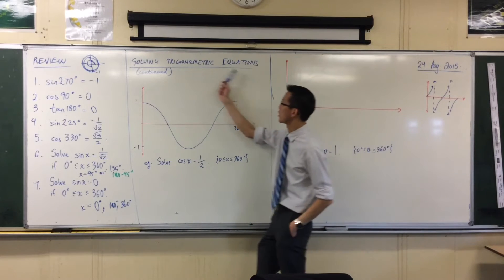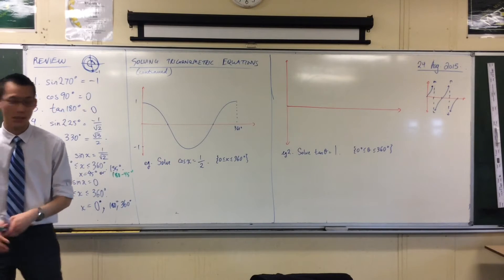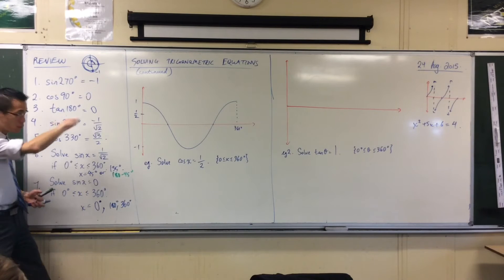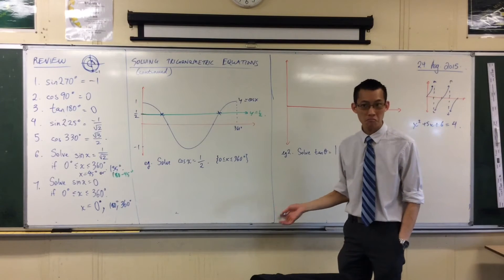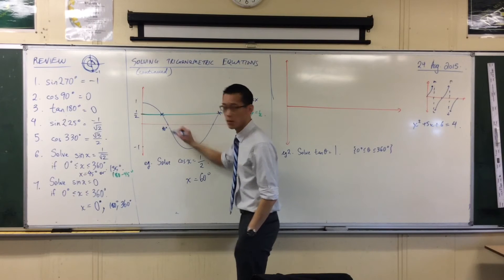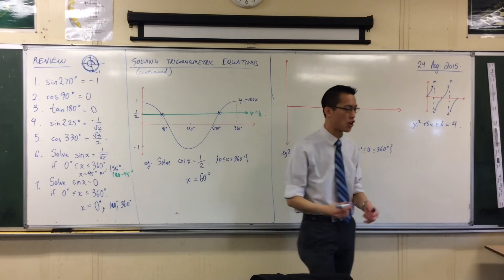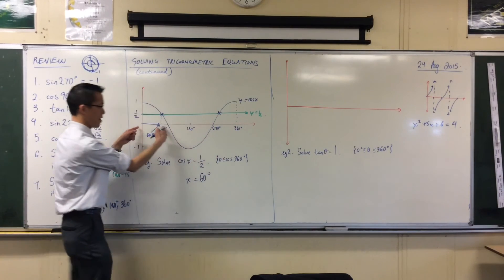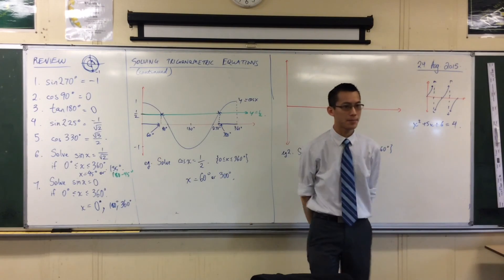Solving Trigonometric Equations by Graphs (1 of 2: Cosine example)